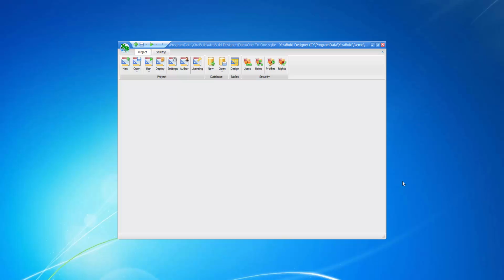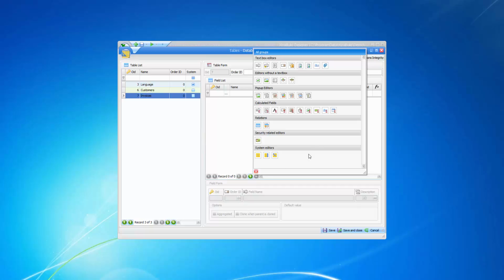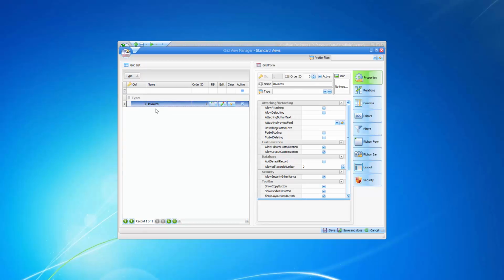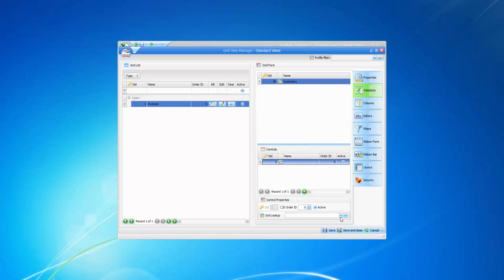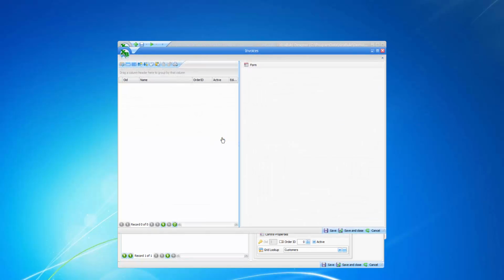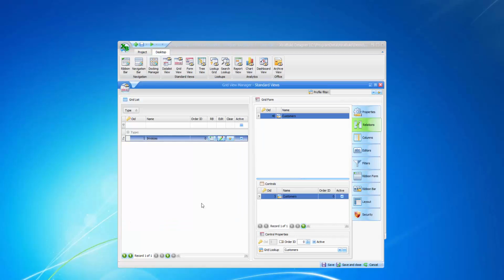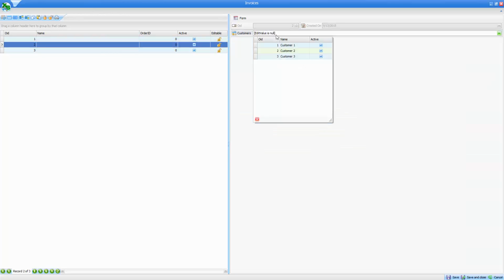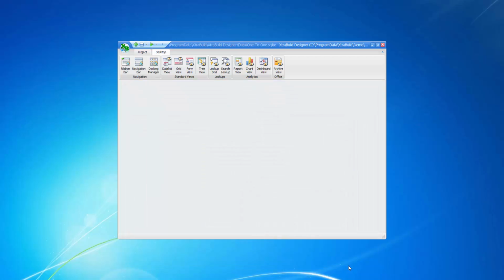Creating One To One Relationships in XtraBuild Designer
In XtraBuild Designer you can create a one-to-one relationship with just a couple of clicks. Next, you can make this relationship work for your end-users by interconnecting appropriate Views.